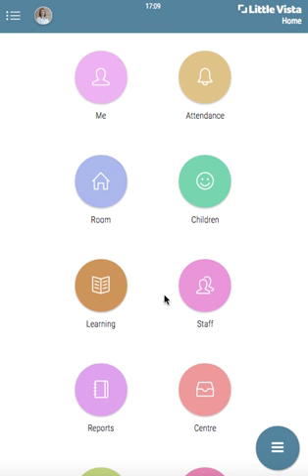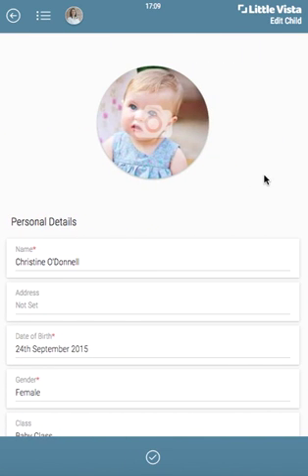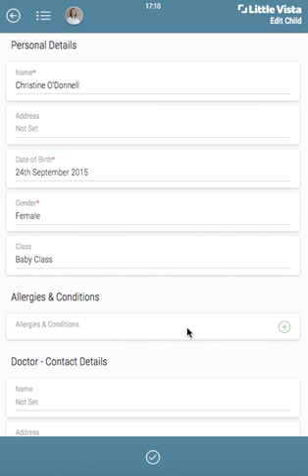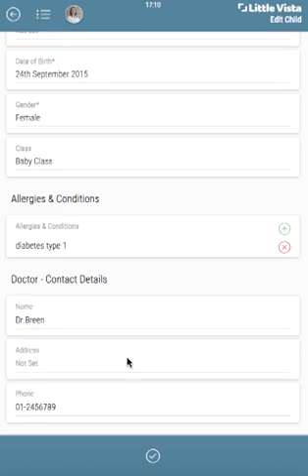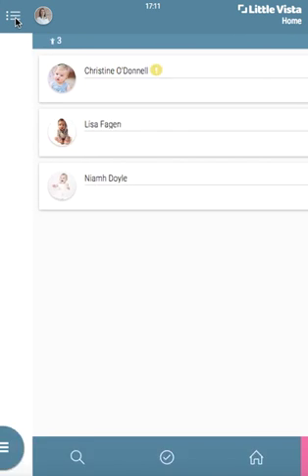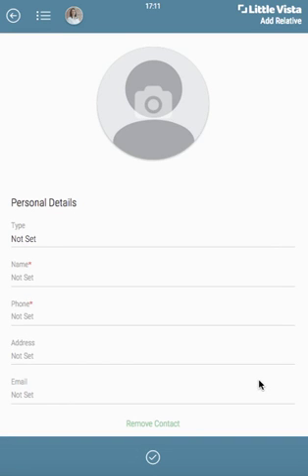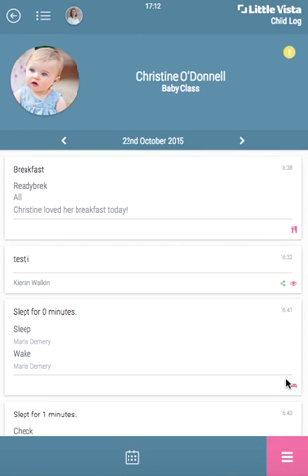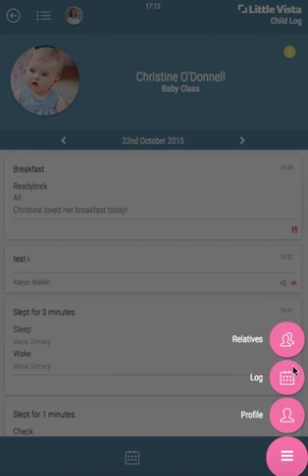How do I use the Children section